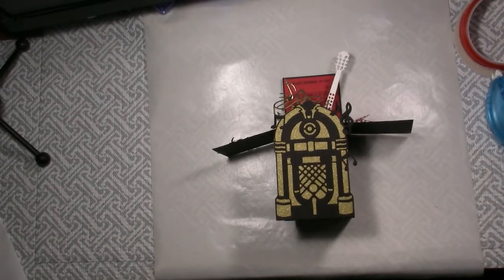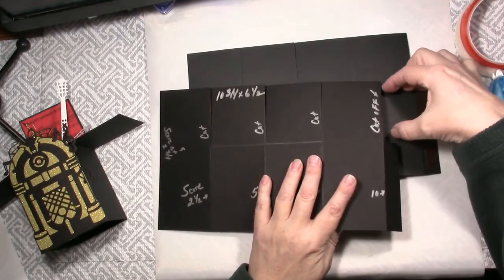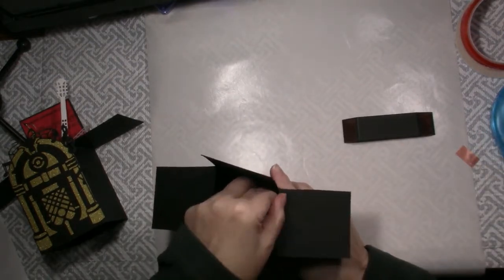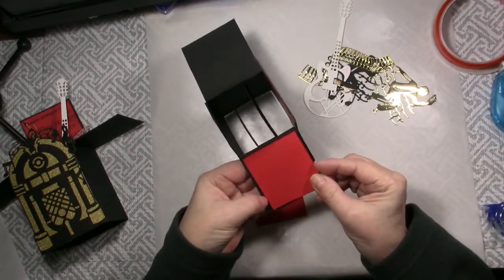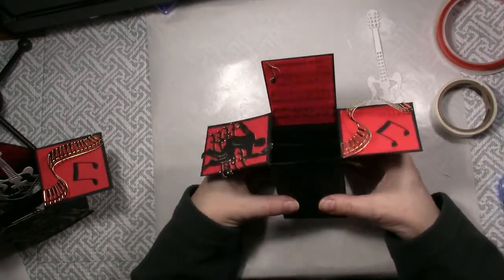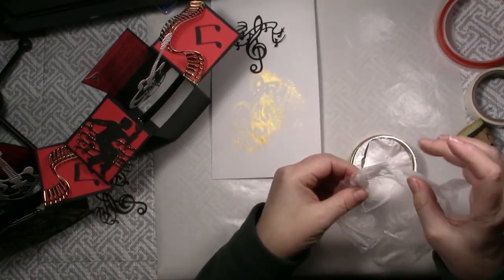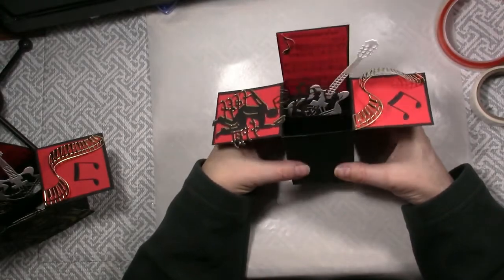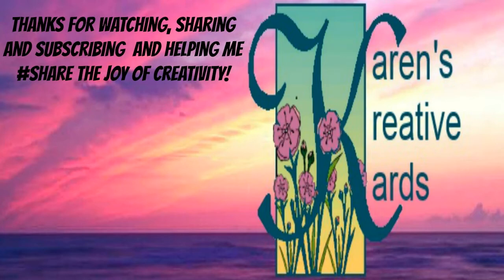How To Make A Jukebox Jive Musical Birthday Box Card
In this video, I show how to make a Jukebox Jive Box Card for the music lover in your life. I share step by step how to make an easy box card that stands up for display and folds flat to mail. Once the box card is together, I show how to decorate it with musically themed dies from Tonic Studio.

Strong two sided tape